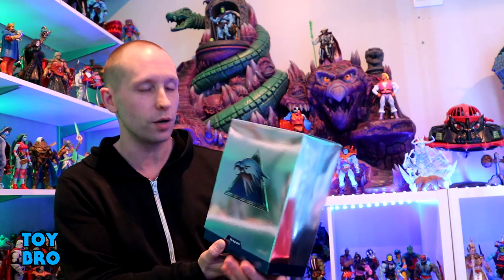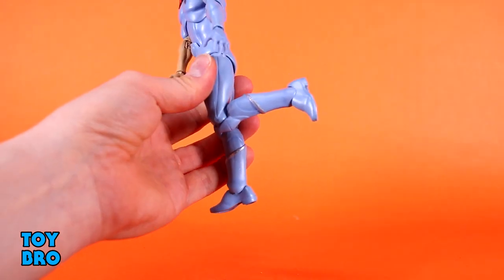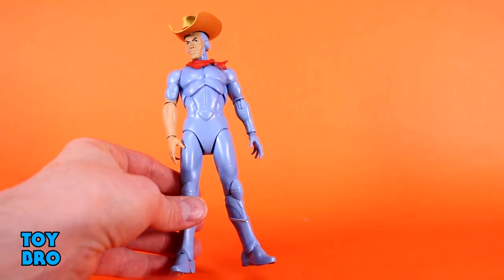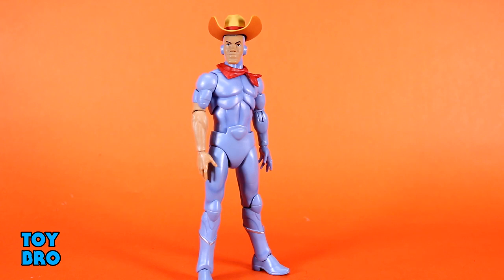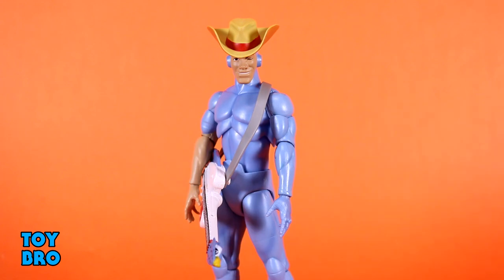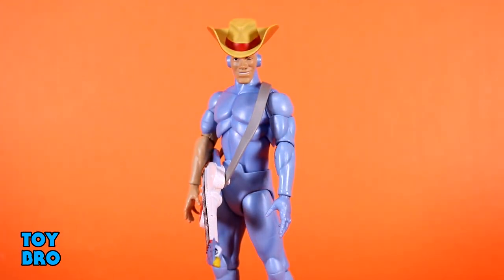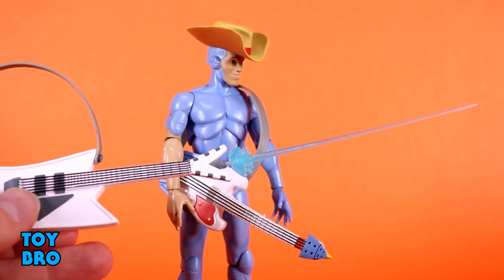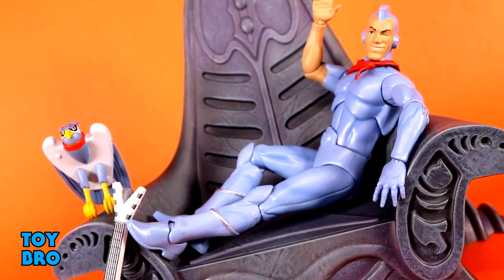Super7 Ultimates! Silverhawks Wave 2 BLUEGRASS Action Figure Review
Howdy (but in space).